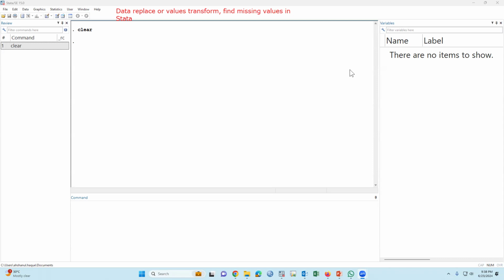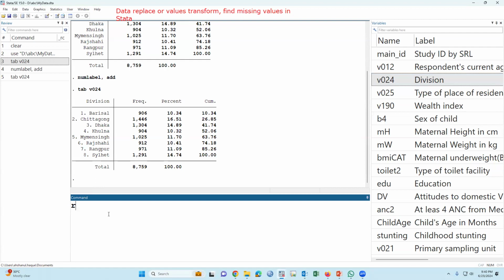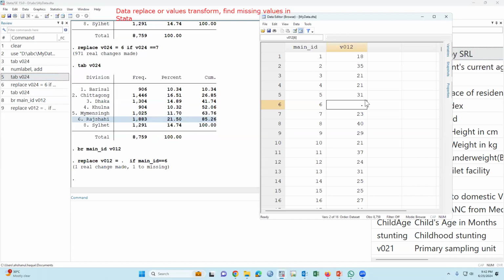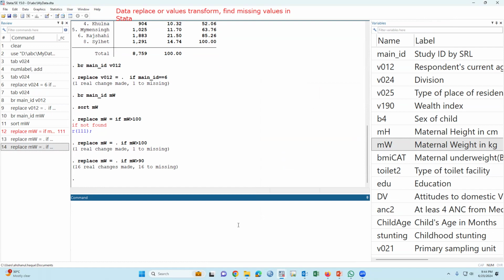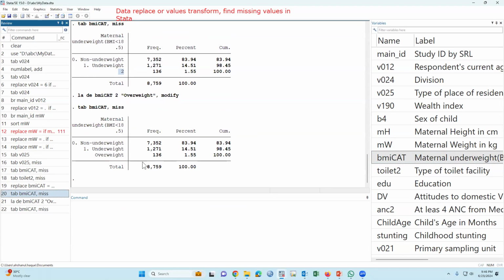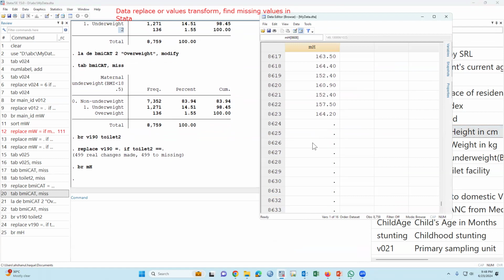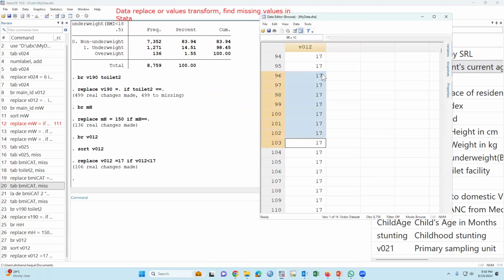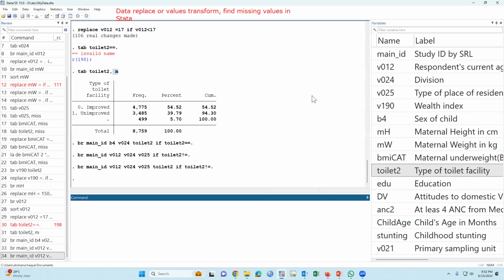Data replace or values transform, find missing values in Stata || Episode-7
The main topics of this channel are given below:
Epidemiology